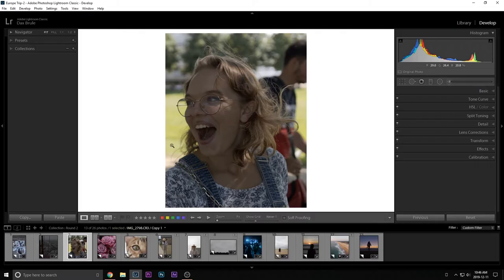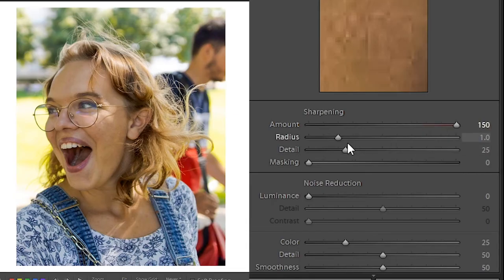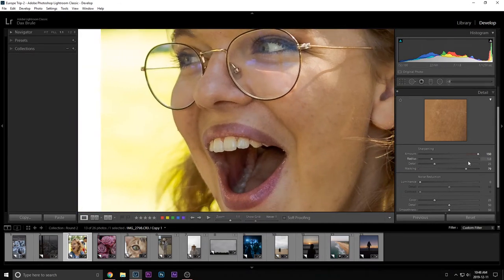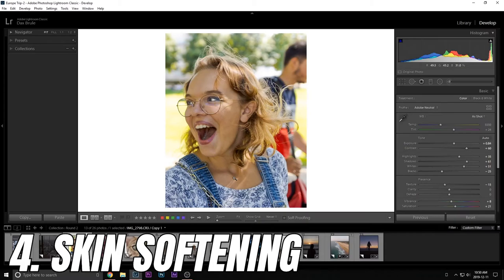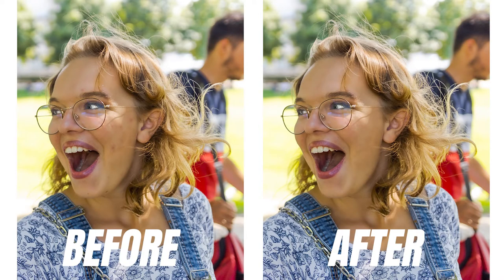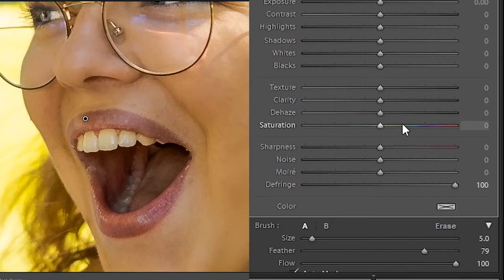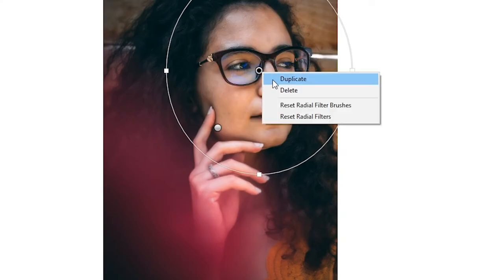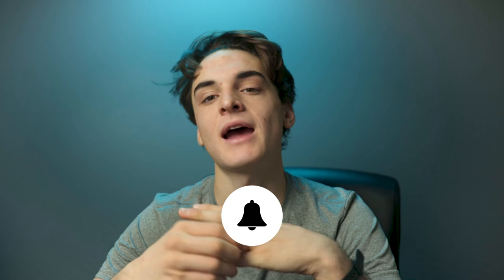Make your PORTRAITS look PRO in under 300 seconds (Lightroom Tutorial)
Looking to make your PORTRAITS look PRO in under 300 seconds. Well in this video I walk you through some of my top lightroom tips to editing portraits and making them look absolutely professional looking.